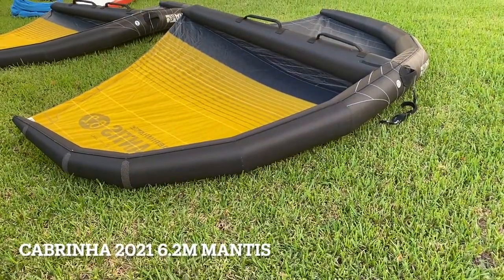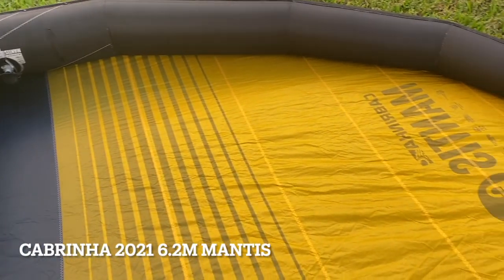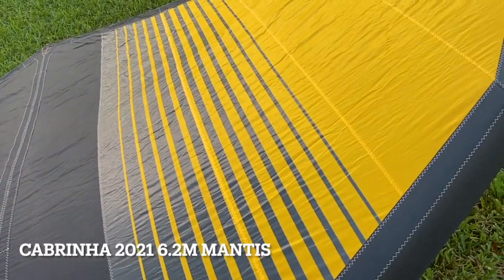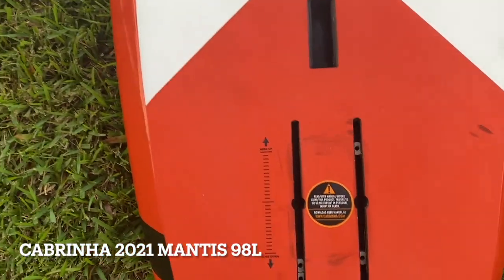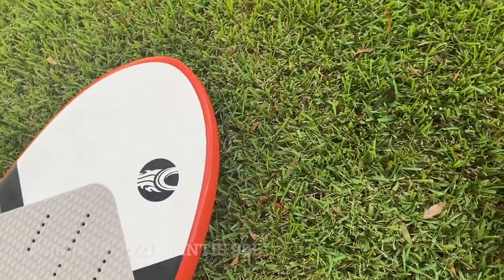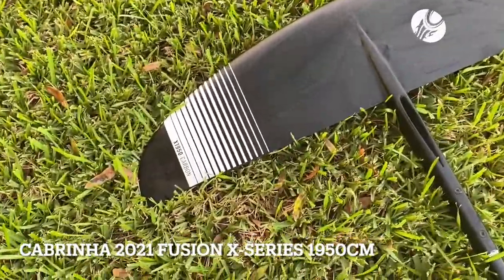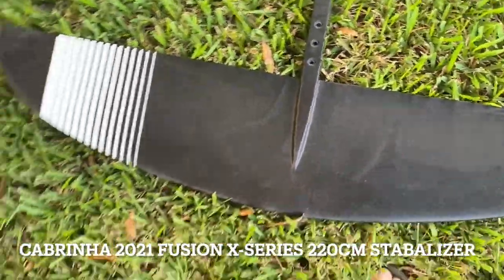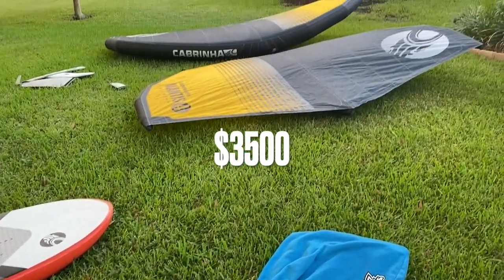2021 Cabrinha Wing Setup Complete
Here is a great setup for Wing Foiling all 2021 model year.
Fusion full carbon foil...80cm mast, 1950cm front 220cm back
Macro 98L board
6.2m Mantis
4.0m Mantis